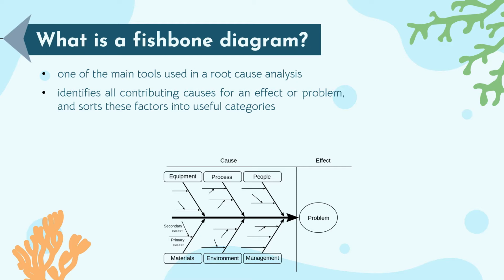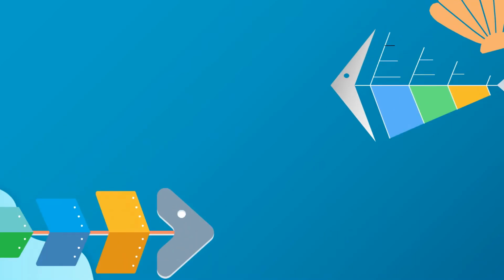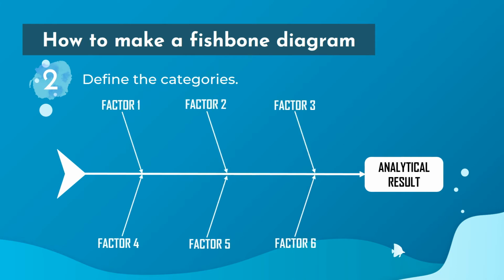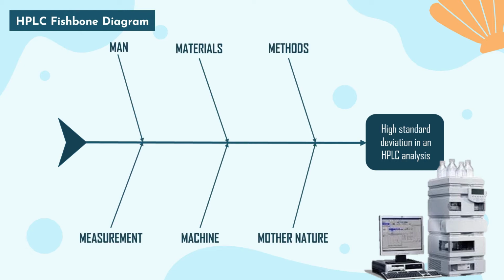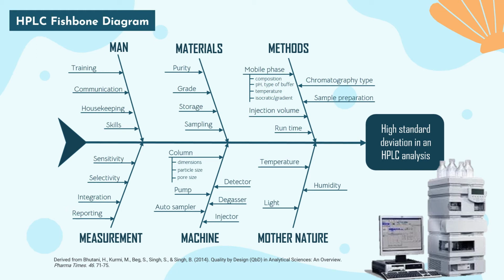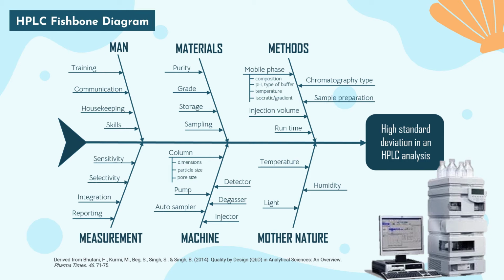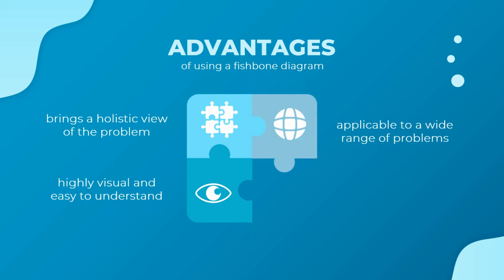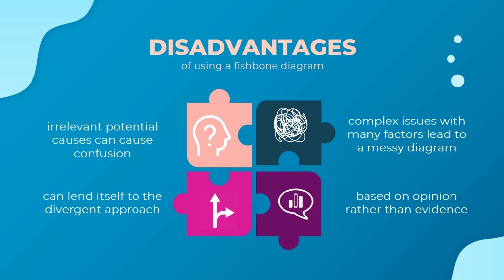Chem129 | Analytical Chemistry 3 | Root Cause Analysis: Fishbone Diagram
A lecture video project about Fishbone Diagrams/Ishikawa Diagrams for our Chem129 (Analytical Chemistry 3) class